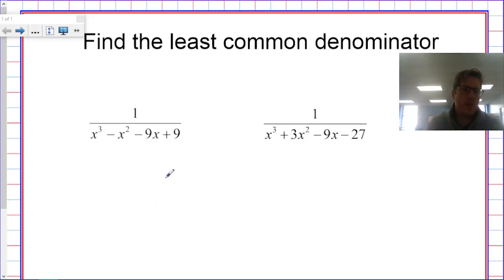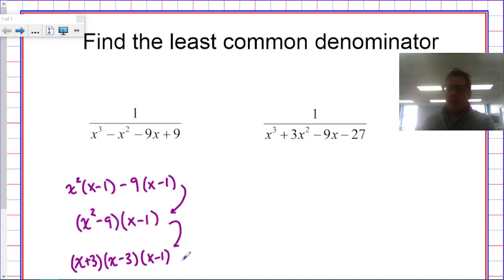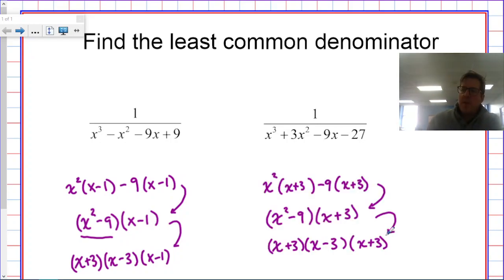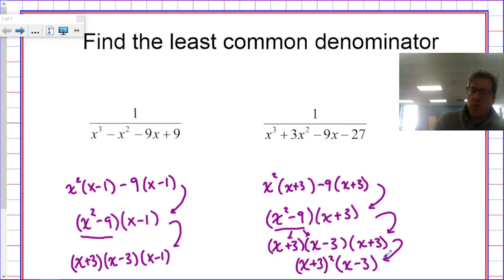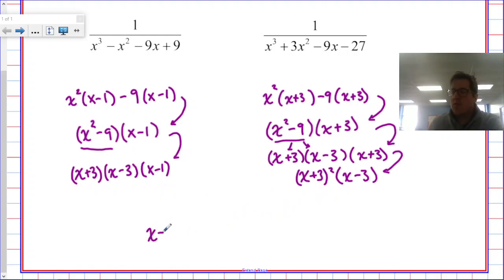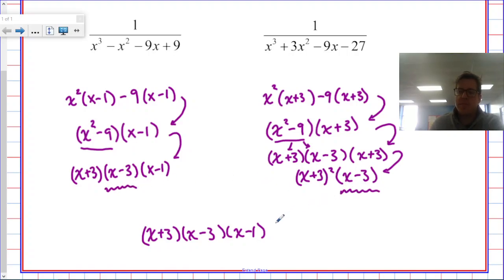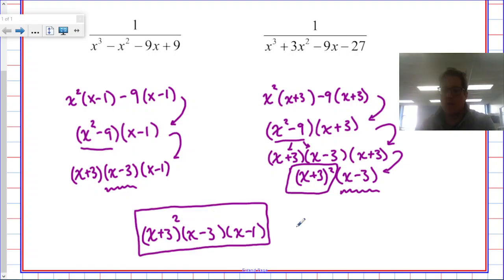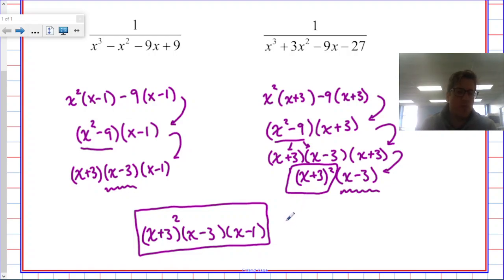Algebra 2 - Finding a Least Common Denominator for Rational Expressions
A quick video where I find a LCD for two rational expressions